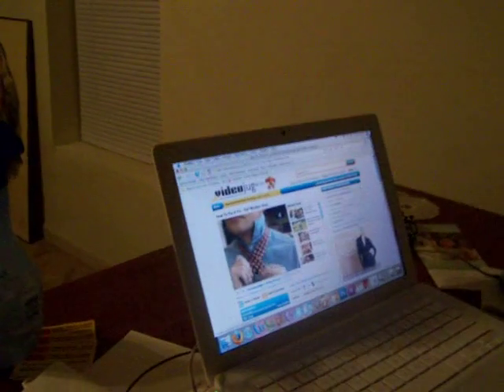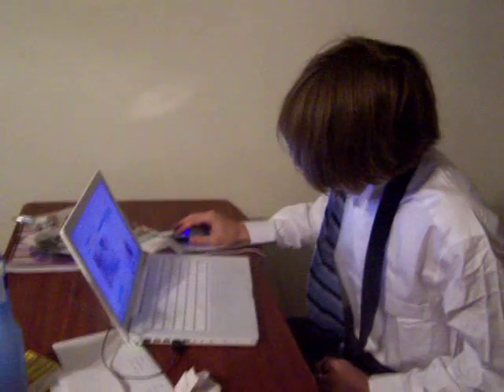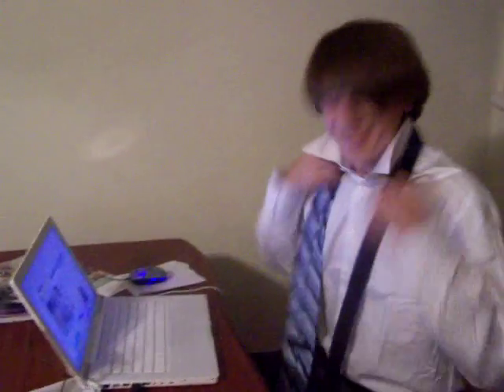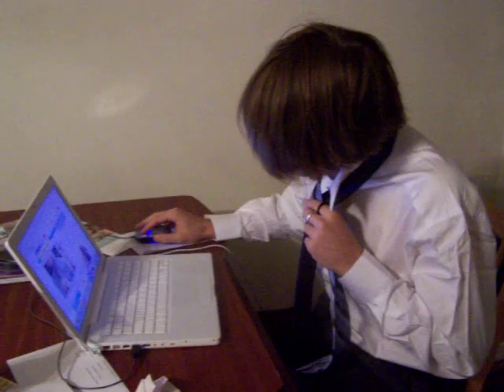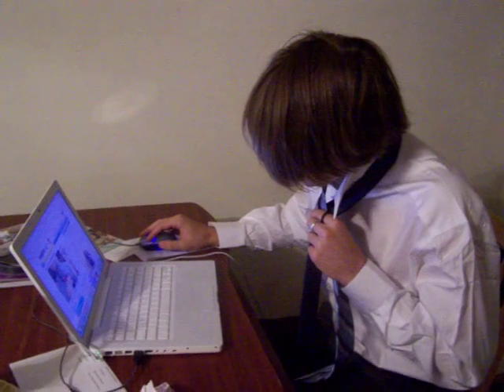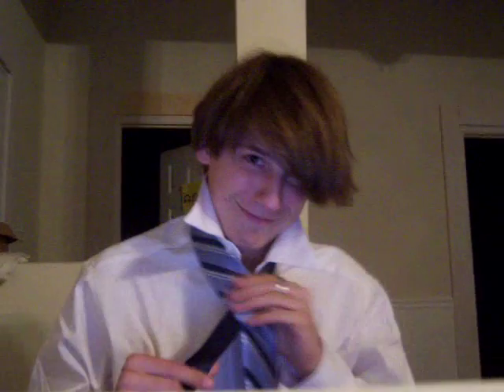Tied Up Matt!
Matt struggling with the Windsor Knot!